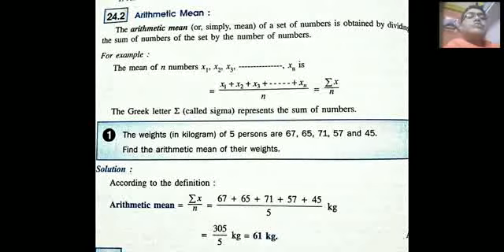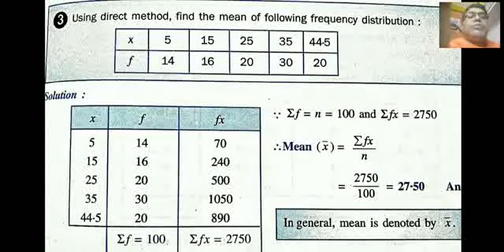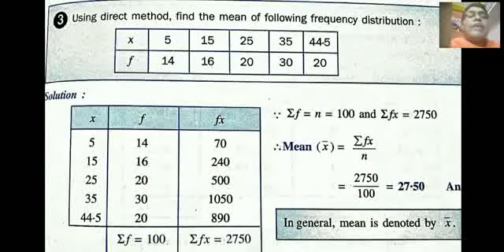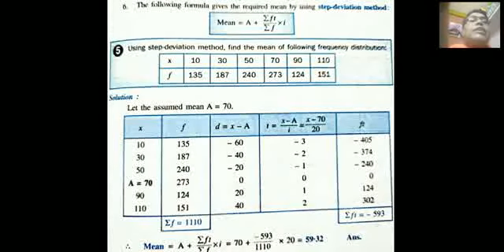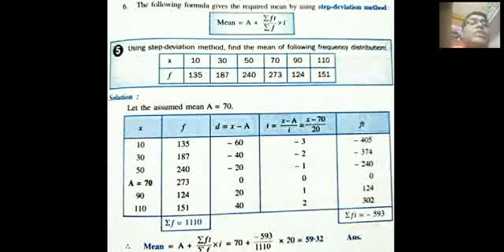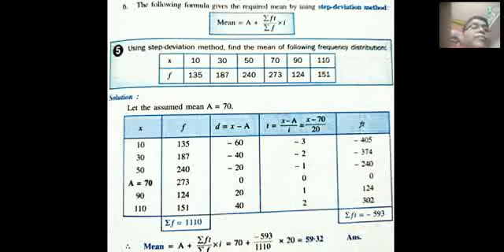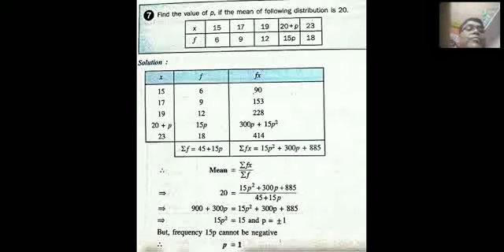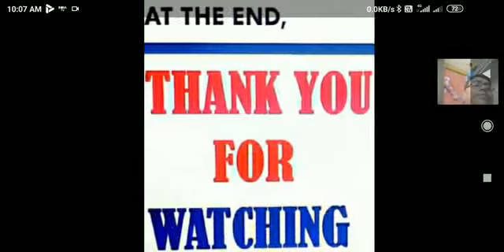Class 10 Math ch-24 Measure of central tendency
Calculate the mean.